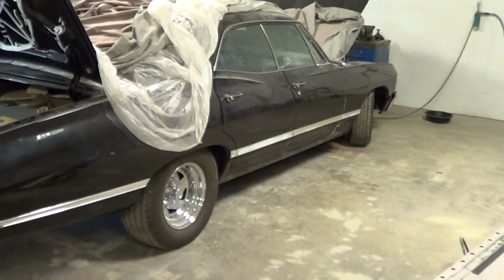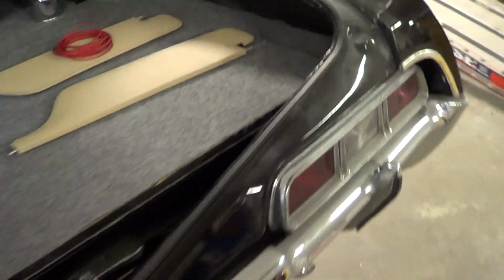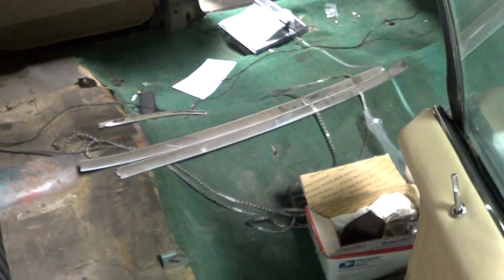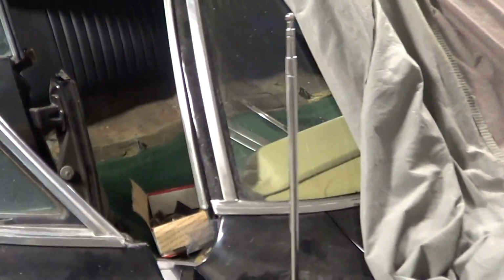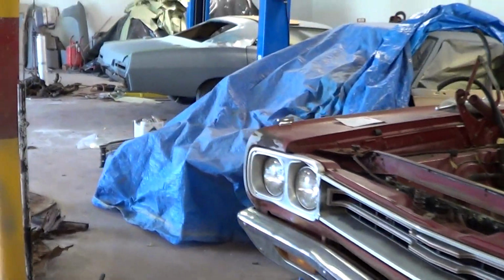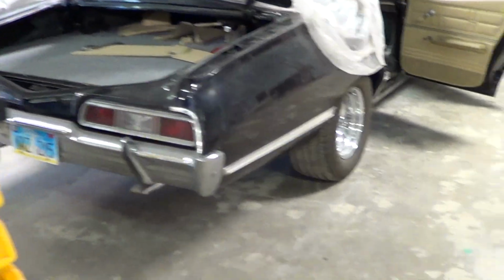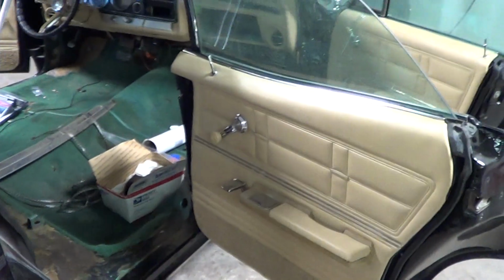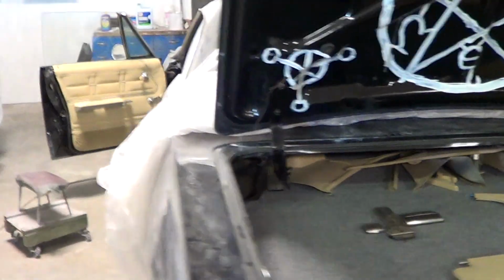Jeff's 1967 Supernatural Impala "Darkness" UPDATE 5-21-17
Creping to the finish line. ;)